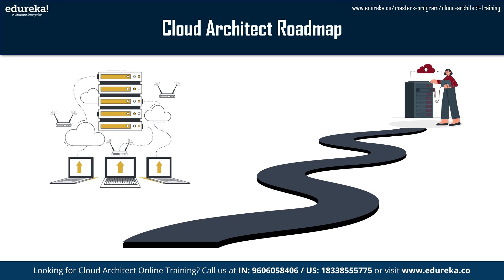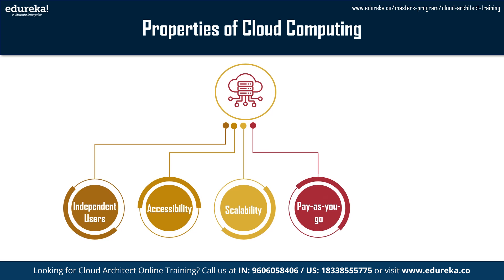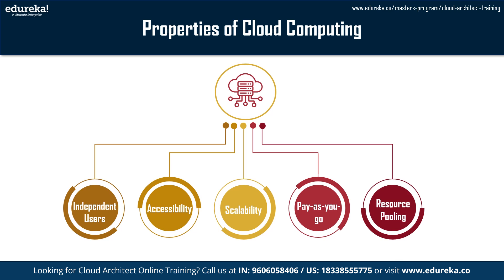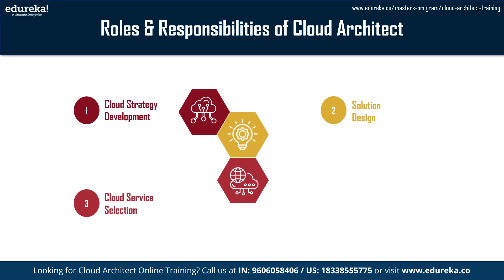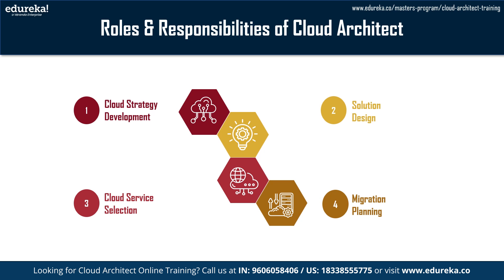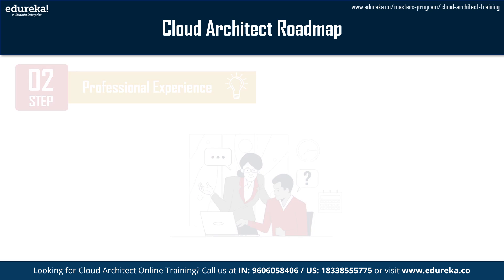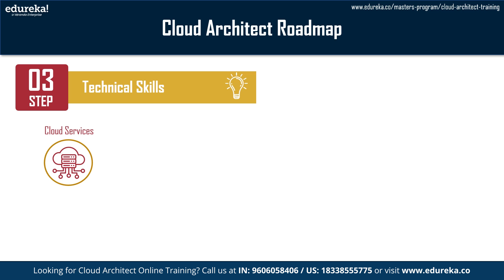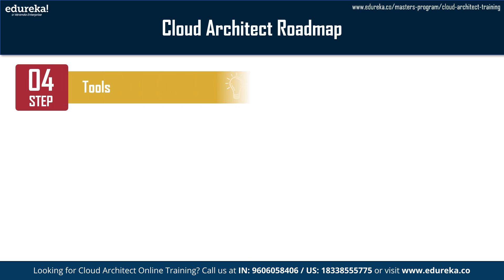Cloud Architect Roadmap | How to Become a Cloud Architect in 2025 | Cloud Computing Course | Edureka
In this Cloud Architect Roadmap video, let's learn about Cloud Computing, the key properties of Cloud Computing, and understand who exactly a Cloud Architect is by exploring their roles and responsibilities. Finally, this video will guide you on how to become a cloud architect. This video is the perfect starting point to understand the relevance of a Cloud Architect today. Join us as we unravel the Cloud Architect Roadmap!
This Cloud Architect Roadmap video will cover the following topics:

✅ 00:00 - Introduction to Cloud Computing
✅ 02:09 - Key Properties of Cloud Computing
✅ 03:13 - Cloud Architect
✅ 04:00 - Roles and Responsibilities of a Cloud Architect
✅ 04:47 - Cloud Architect Roadmap

About the Cloud Architect Masters program
Edureka’s Cloud Architect Course makes you proficient in designing, planning, and scaling cloud implementation. The Cloud Architect Masters program includes training in Python, Cloud Computing, AWS Architectural Principles, and Migrating Applications on Cloud and DevOps.